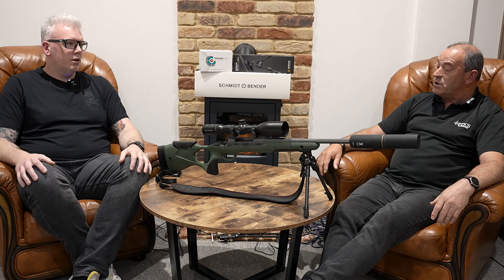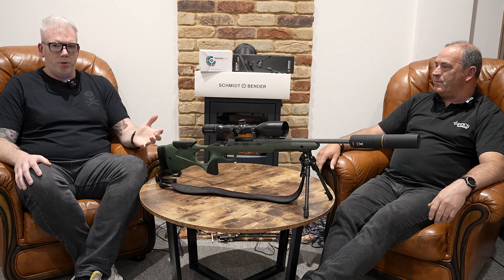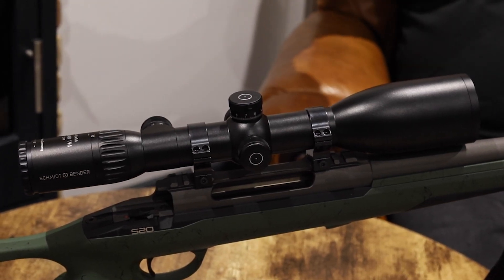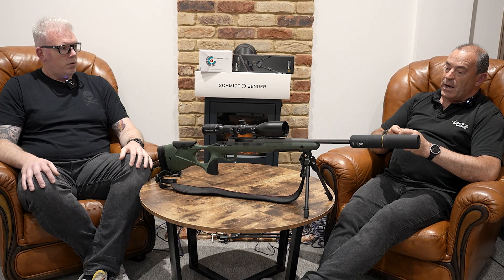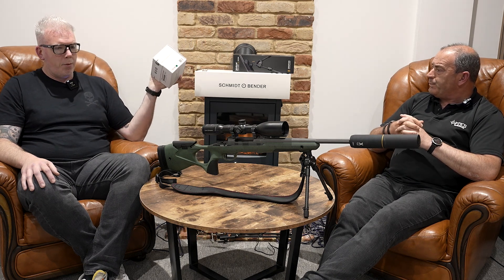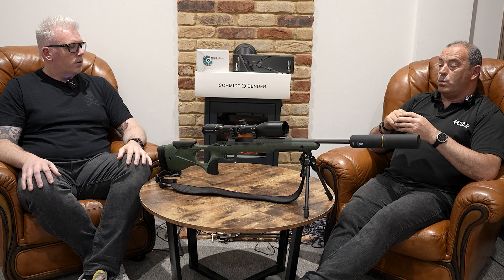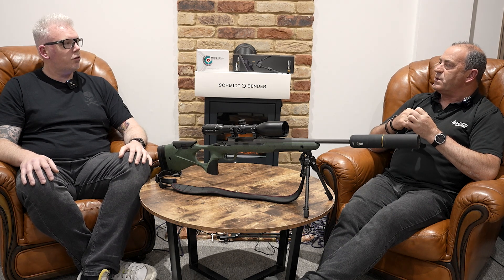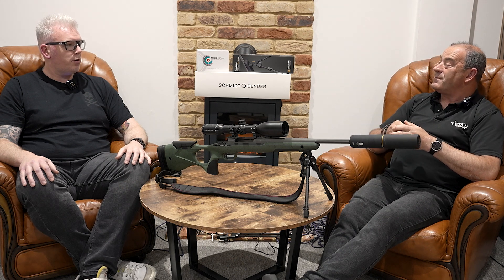Optical VS Digital Optics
Ade and Lloyd talk about the benefits of no digital optics in a world that is increasingly becoming more and more digital.

If you have any questions you would like to ask us on any of the topics covered, please email and we'll do our best to answer them.

UK's #1 Shooting Optics Shop.